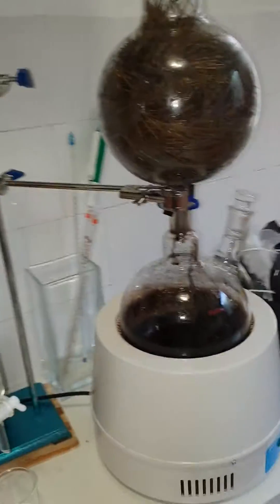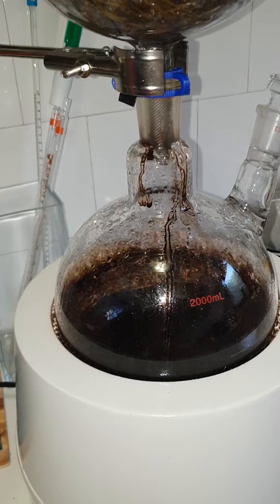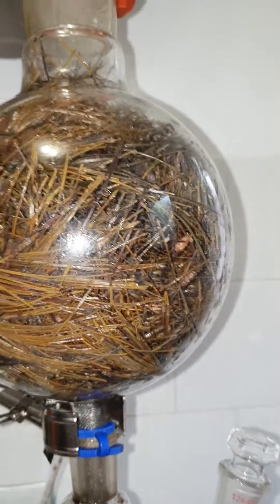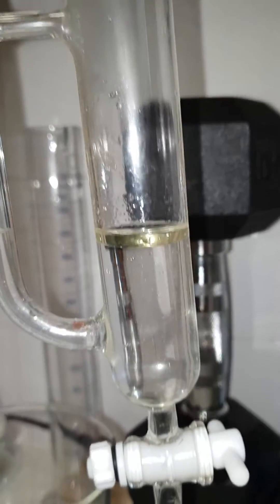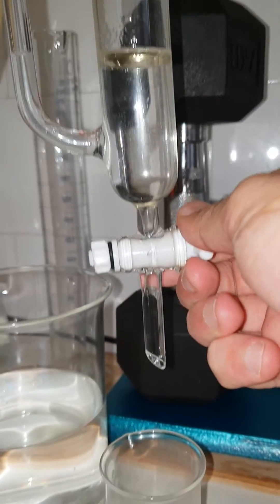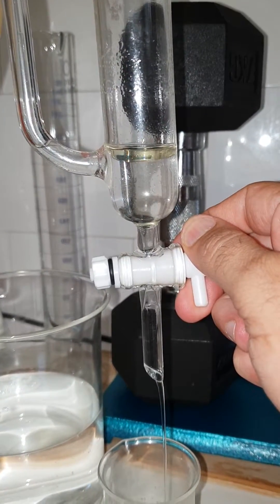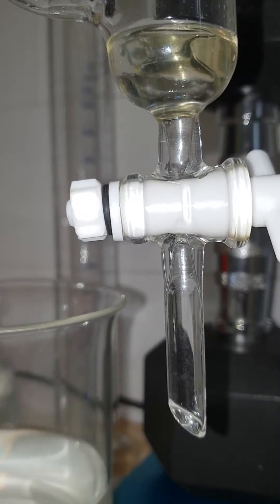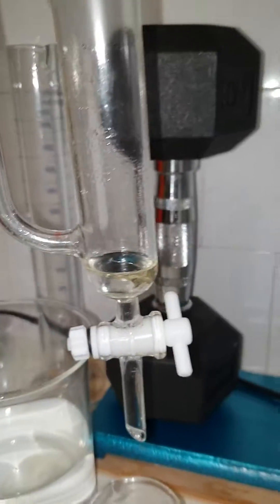Steam distillation pine needle essential oil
This was only water steam distillation at 100c